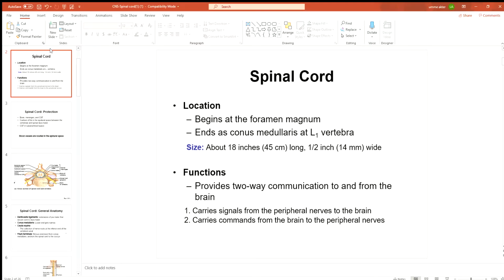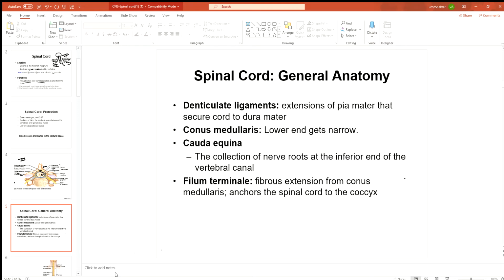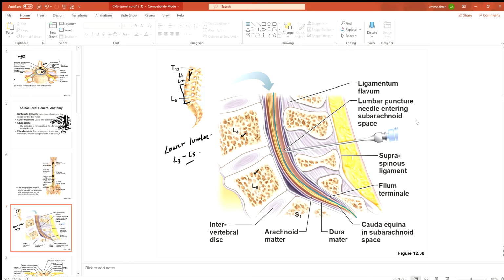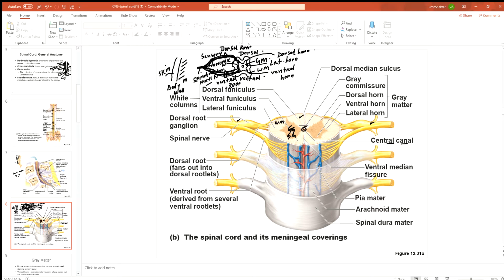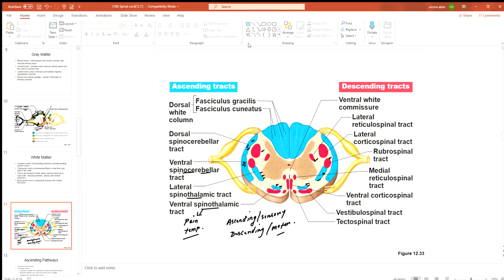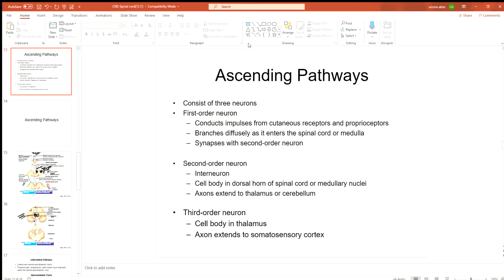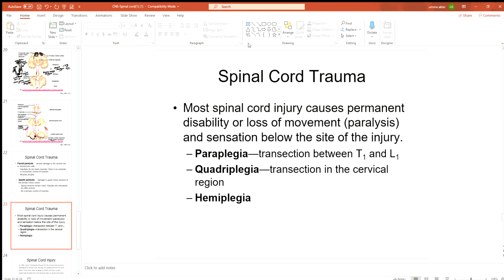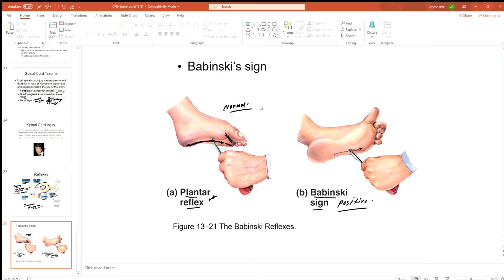CNS SPINAL CORD PPT